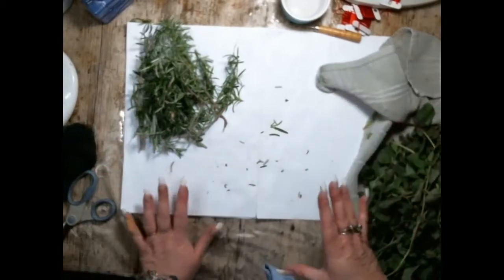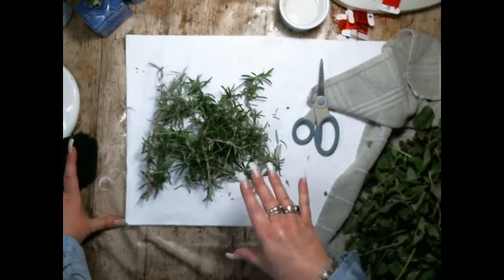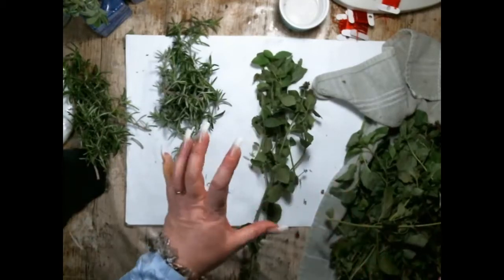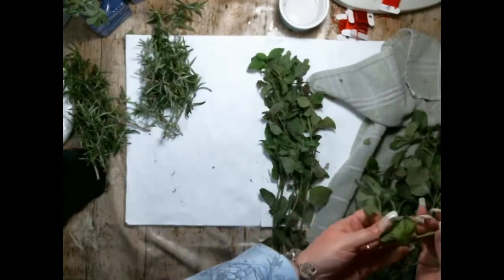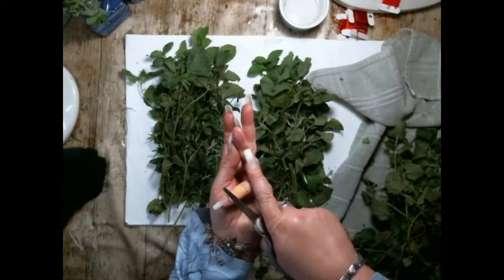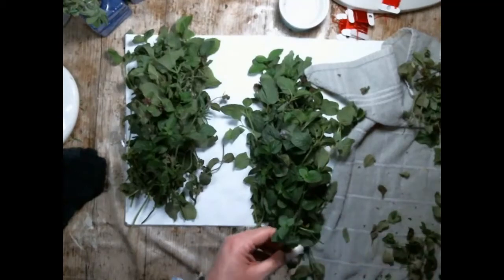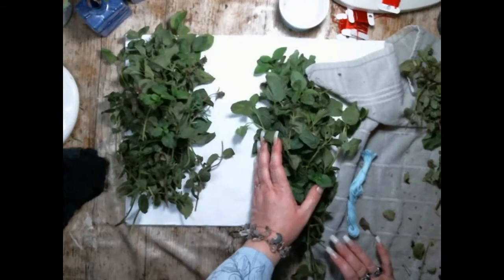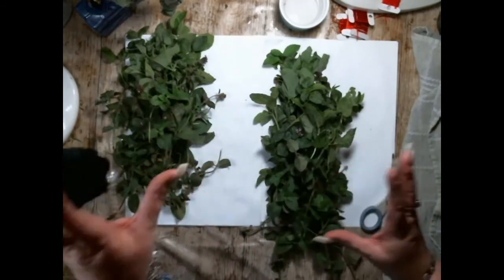Making A Smudge Stick Pt2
Here in part 2, I wanted to talk a little about the plants I've used making these smudge sticks.